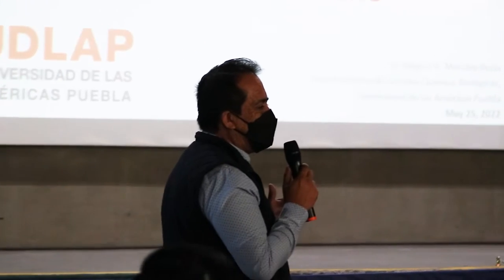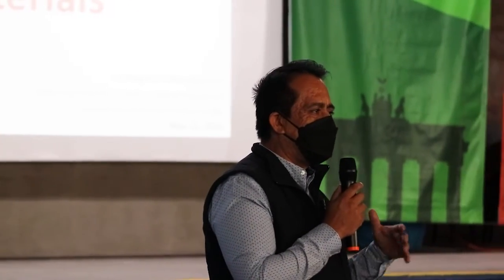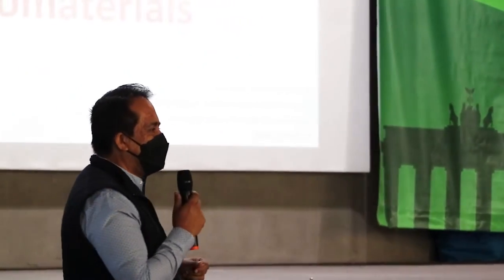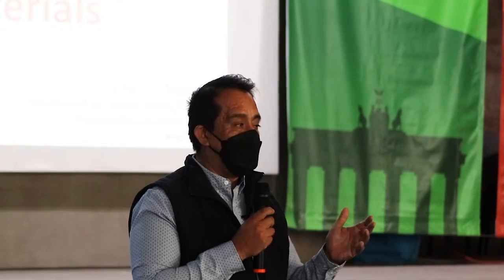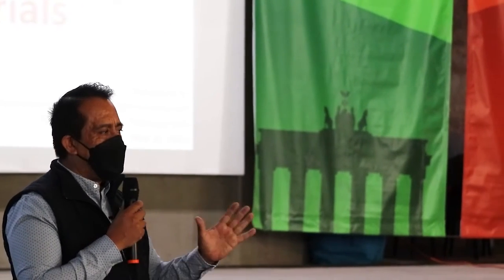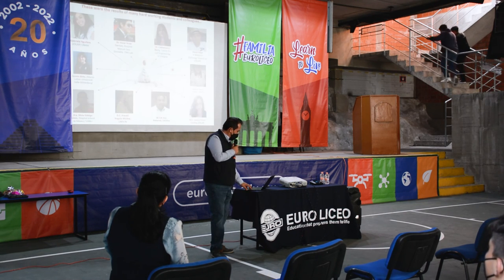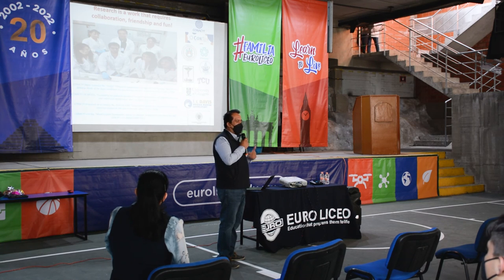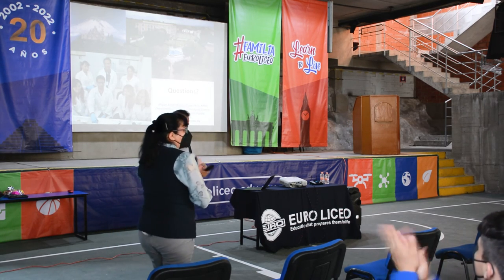English Week - Biological uses of nanomaterials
En la celebración del English Week, cerramos las conferencias a los alumnos de Bachillerato Internacional hablando de los usos de la nanotecnología en la biomedicina. Impartida por el Dr. Miguel Méndez Rojas.

¡Aprendamos mucho!